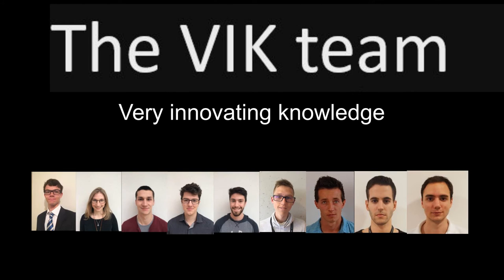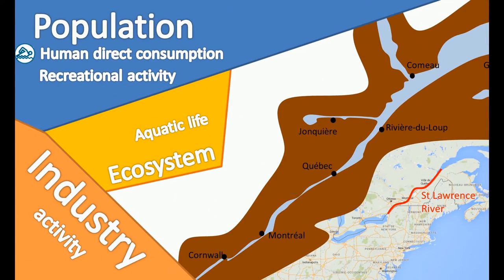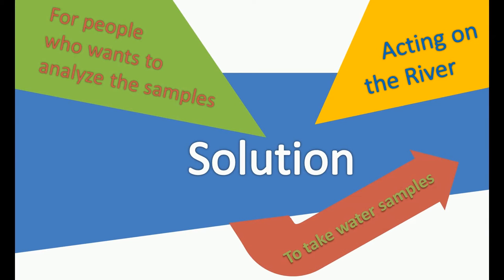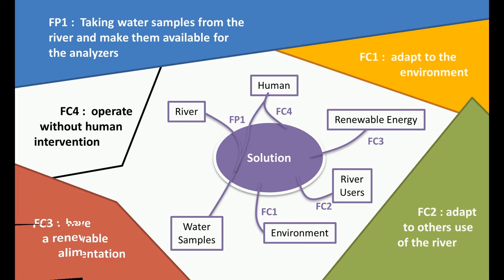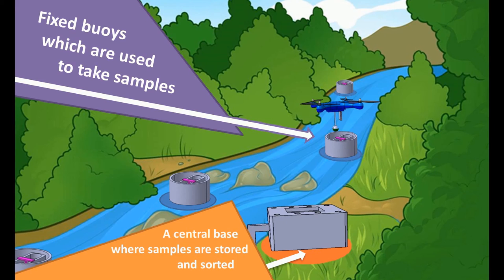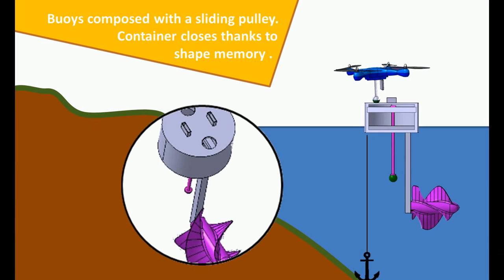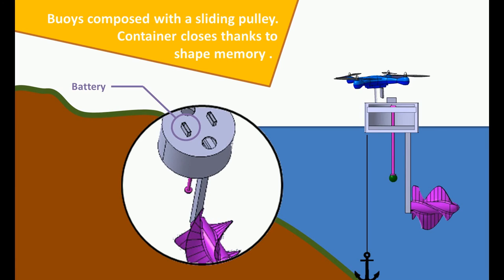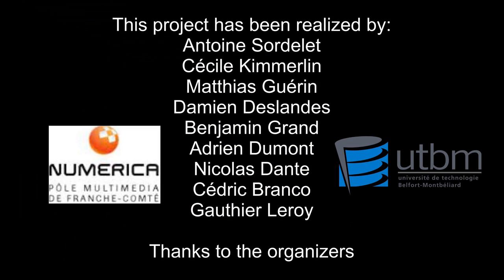UTBM 1 VIKteam 24hinno may2016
In order to take samples from the Saint Lawrent River, the VIK team is honered to present you this solution. We hope that you will enjoy it !